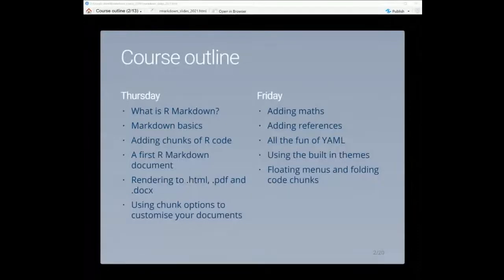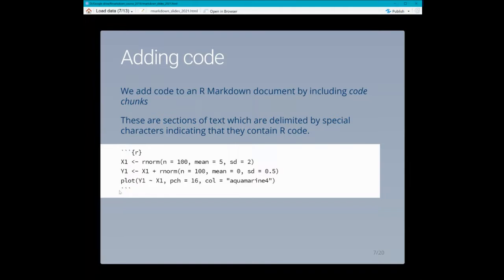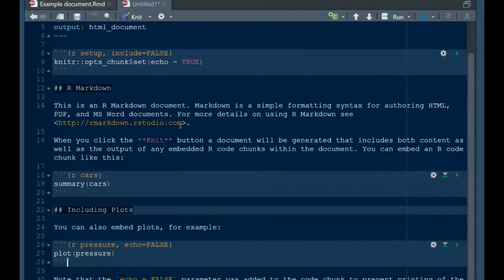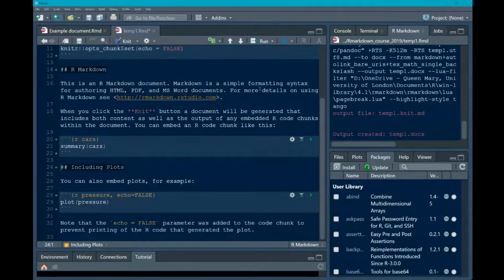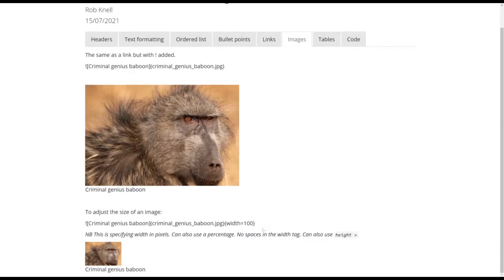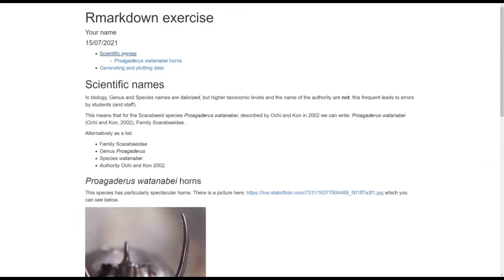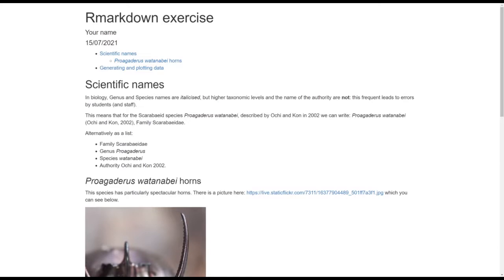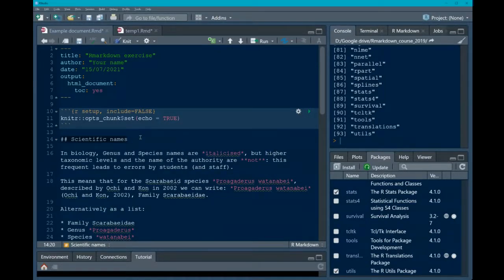R Markdown course part 1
Recording of an online R Markdown course. Probably only of interest if you were there.